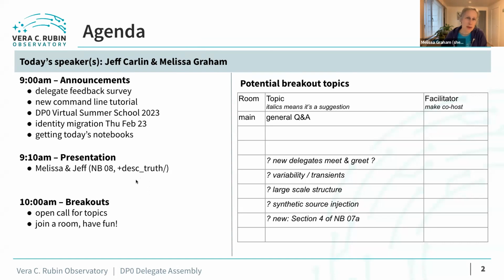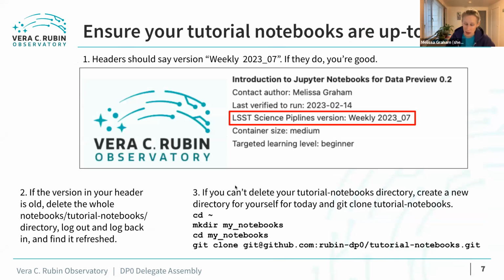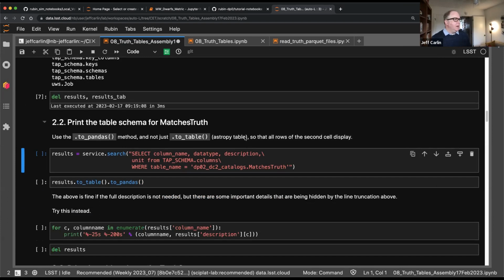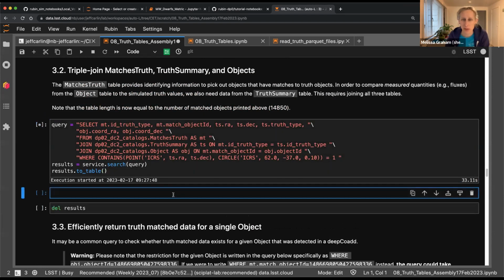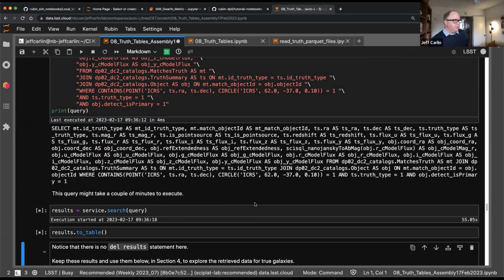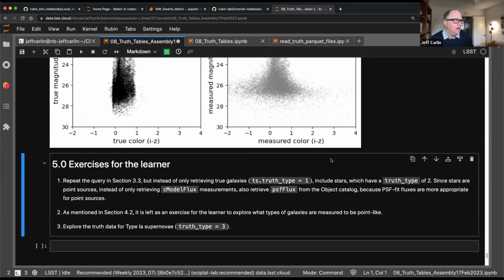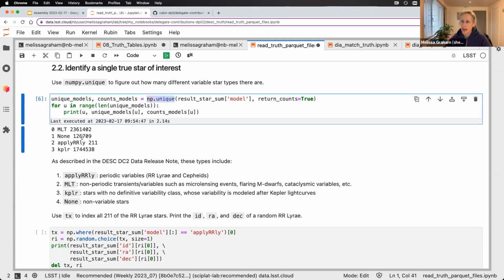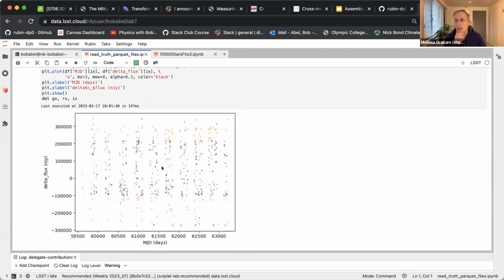DP0.2 Delegate Assembly Feb 17 2023 (Truth Tables)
The actual hands-on tutorial starts (after announcements) at 00:14:00